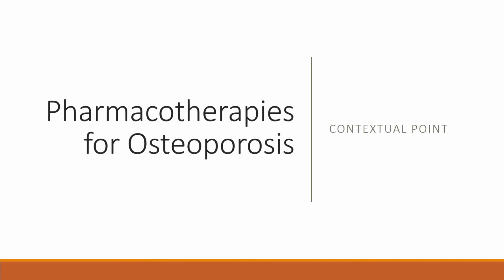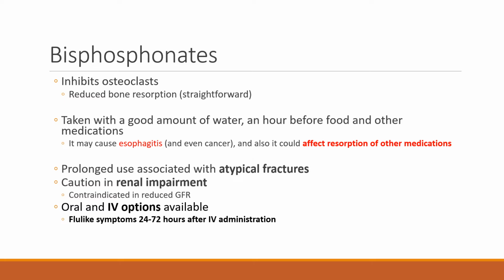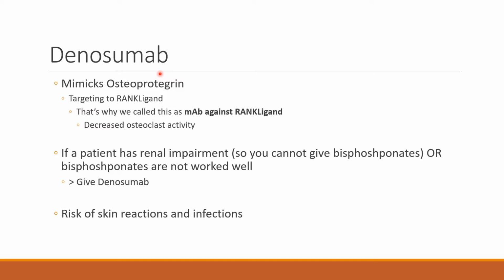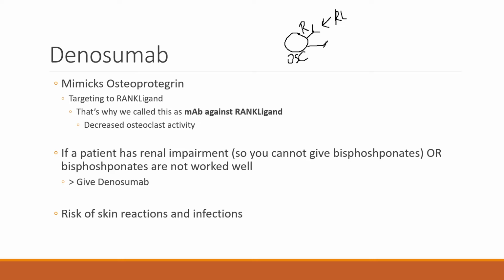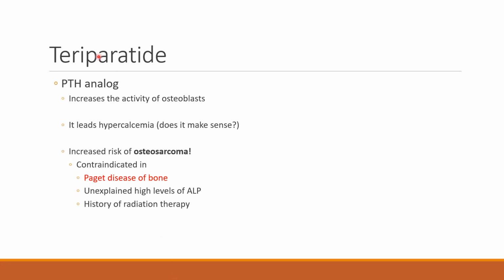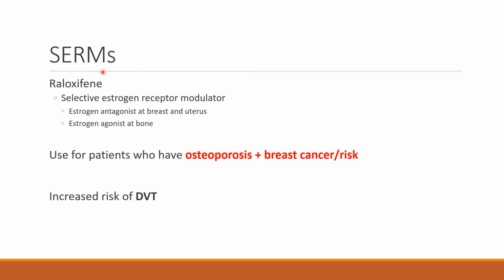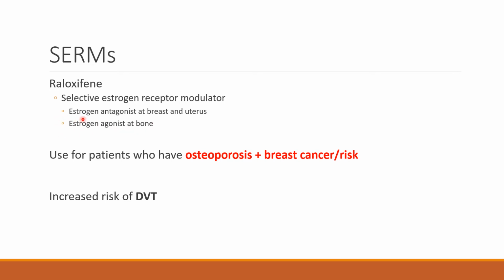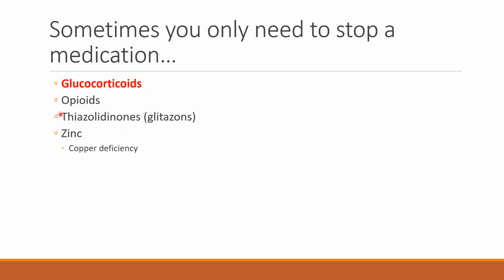Pharmacotherapies for Osteoporosis - USMLE Step 1 & Step 2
Pharmacotherapies and medications for osteoporosis are high yield in both Step 1 and Step 2. I only explained high yield points regarding to possible questions that you could face in your examination date.